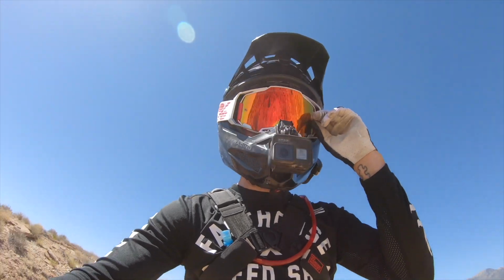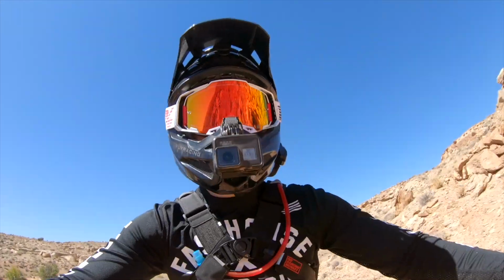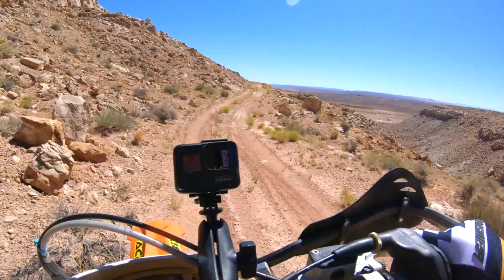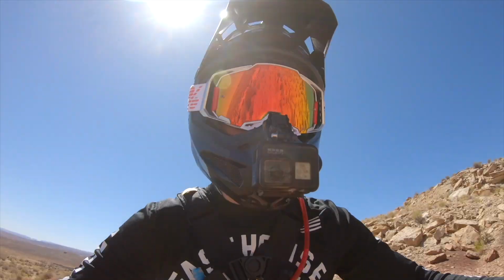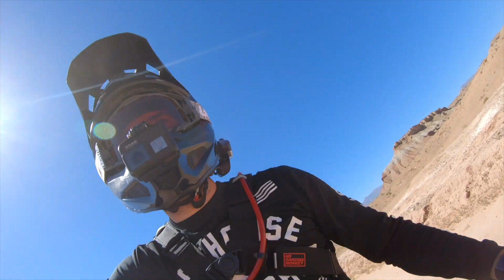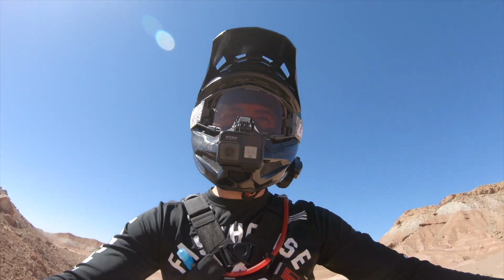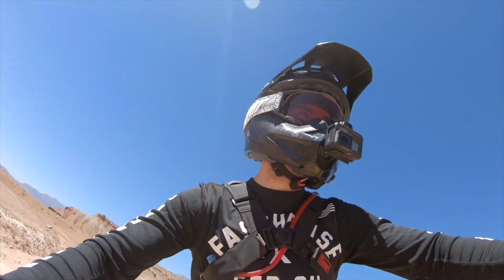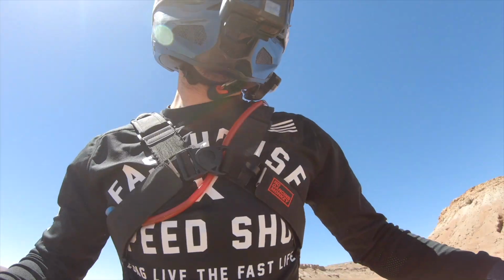Ride Tested: 100% Armega vs Leatt Velocity 6.5 Goggles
Brandon heads for dirt in this episode of Ride Tested. His mission: test two juggernaut goggles, and determine a winner. Enjoy a quick rip with B-Wise and see which pair is right for you.